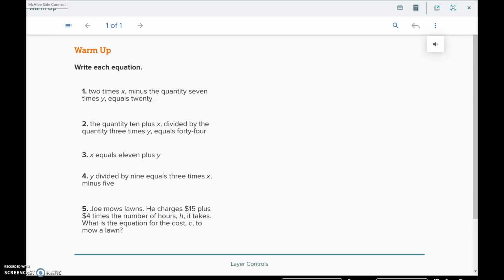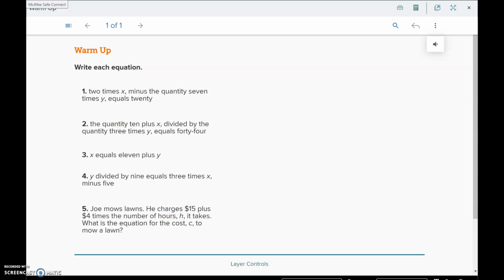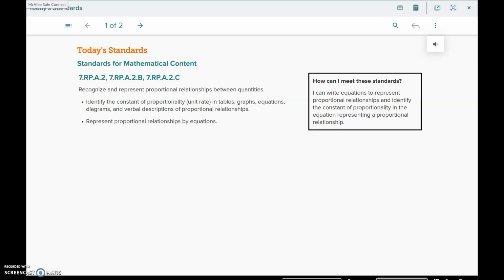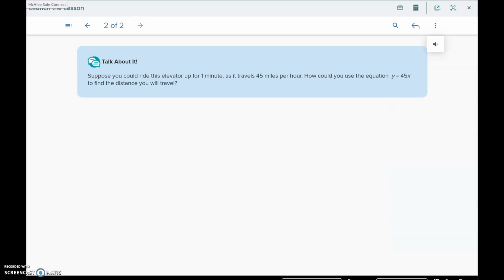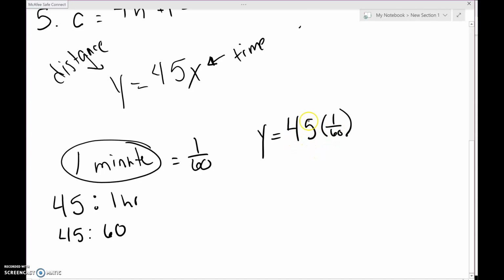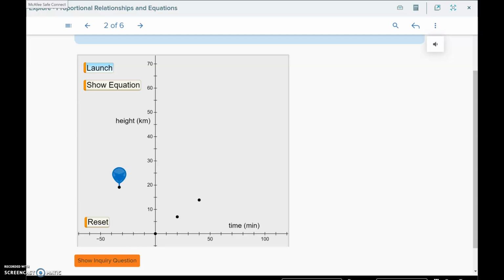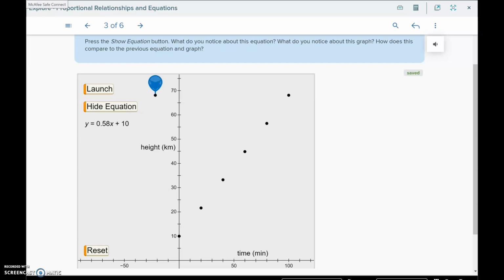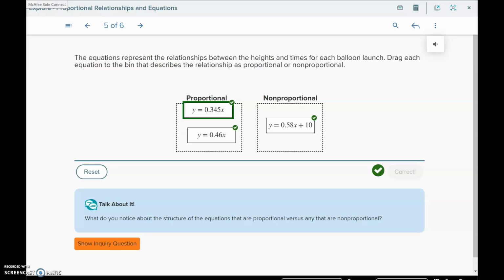Module 1 Lesson 5 Part 1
Warm Up, Standards, Vocabulary, Launch and Explore